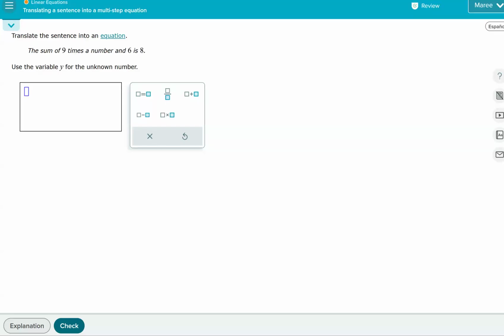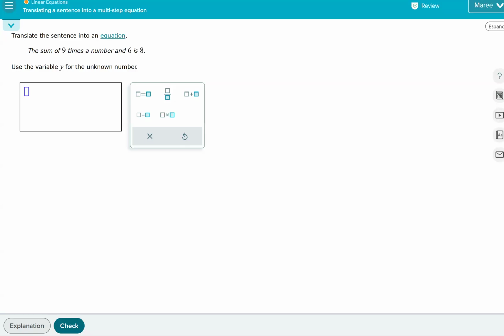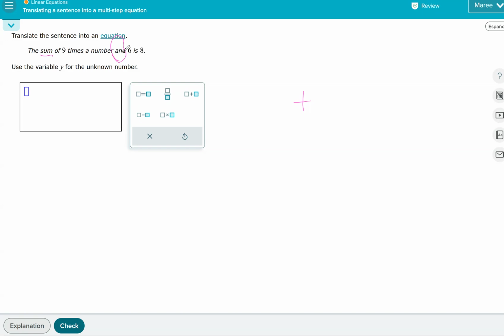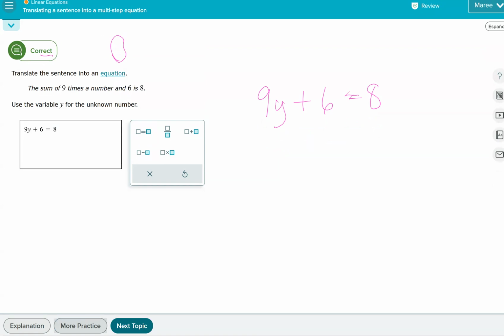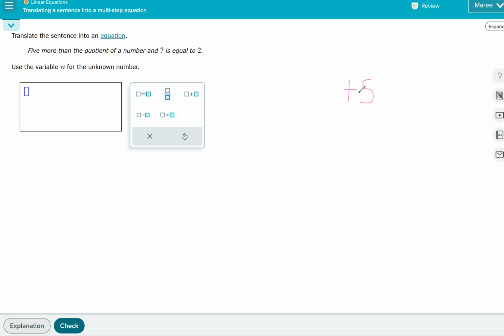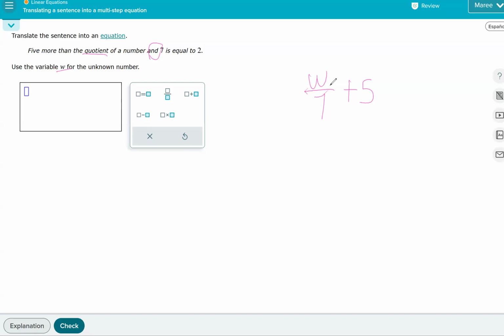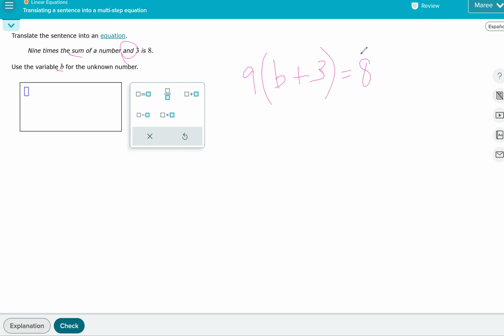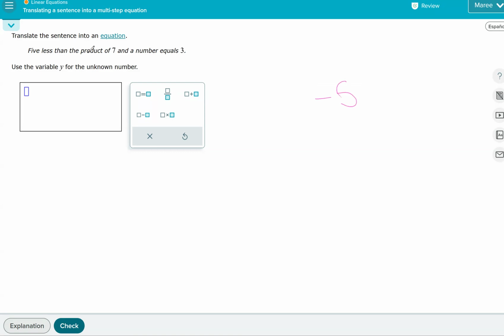Translating a sentence into a multi-step equation